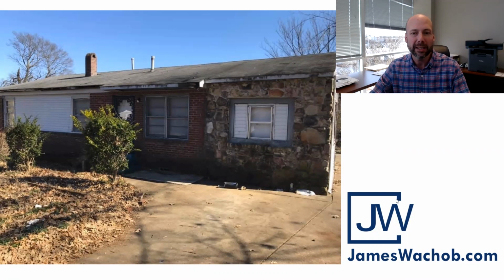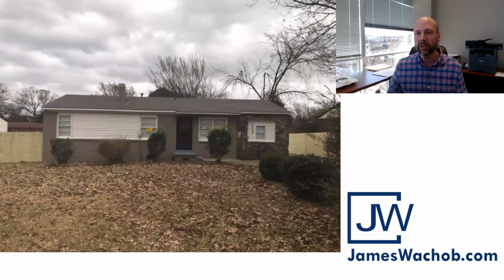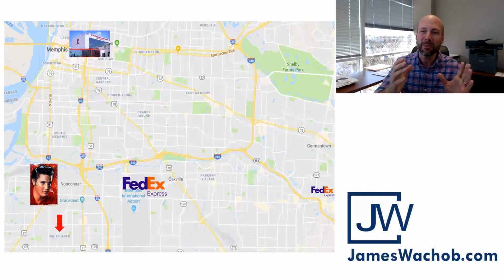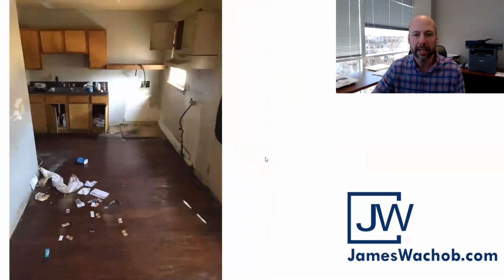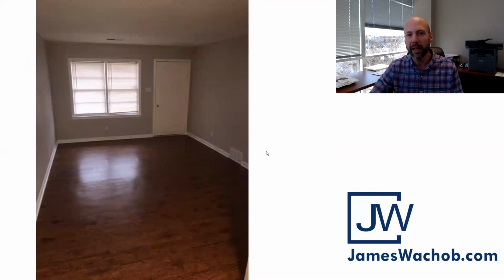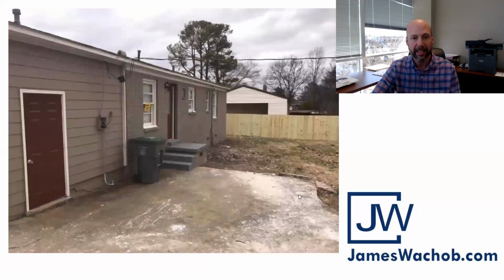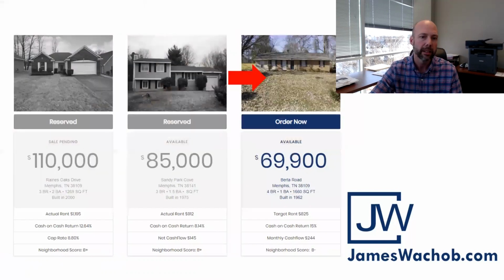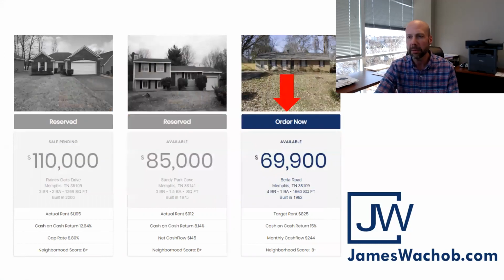Turnkey properties in Memphis, TN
I love finding the worst house on the block, in a great neighborhood, and bringing it to 2019 standards. Are you interested in replacing your income, or building a passive income? Visit JamesWachob.com